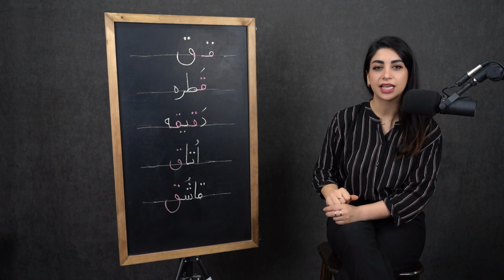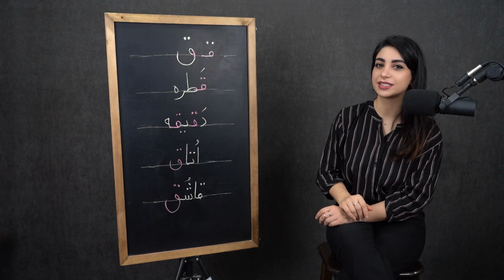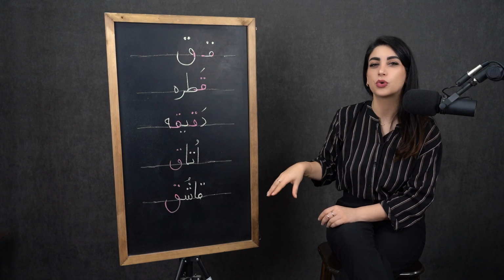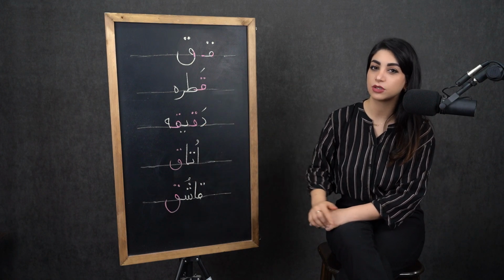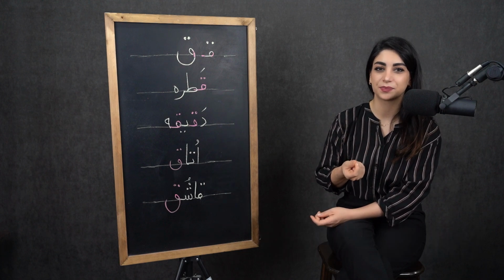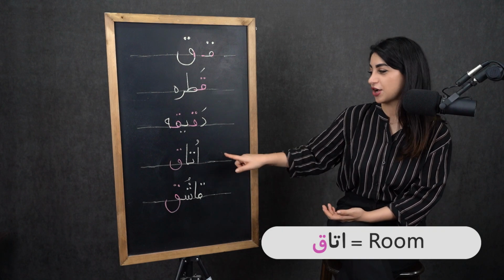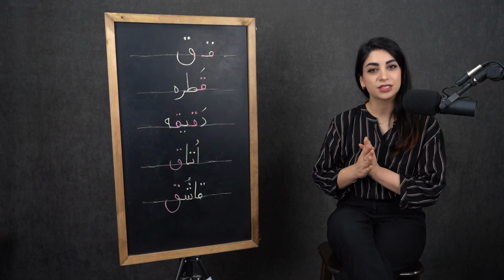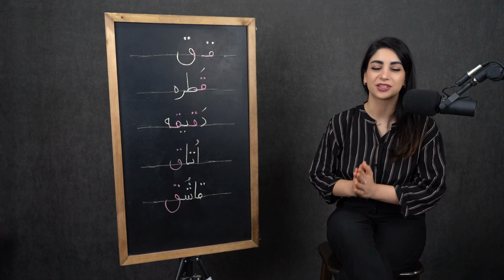A Journey Through the Changing Faces of Persian Consonants: Shape-Shifting "Ghe" (ق)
In this extended lesson, we shine the spotlight on the Persian letter "Ghe" (ق) and its fascinating transformations as it connects with other letters. You’ll learn how "Ghe" adapts its form depending on its position—whether it kicks off a word, nestles in the middle, or concludes it with grace. Through clear, step-by-step demonstrations and a rich array of real-world word examples, we break down the mechanics behind its shape changes, offering you practical tips and tricks to master this essential letter.

Our approach is both fun and straightforward, making the Persian language accessible and enjoyable for everyone—from beginners just starting out to those looking to refine their skills. By following along, you’ll see how easy it is to unlock the beauty of Persian, one letter at a time. Enjoy learning, and let the magic of "Ghe" guide you on your path to mastering Persian!

در این درس جامع، کانون توجه را بر روی حرف «ق» معطوف می‌کنیم و تغییرات شگفت‌انگیز آن در اتصال به سایر حروف را بررسی می‌کنیم. شما خواهید آموخت که چگونه حرف «ق» بسته به موقعیت خود — چه در ابتدای کلمه، چه در وسط و یا در انتها — شکل متفاوتی به خود می‌گیرد. با استفاده از نمایش‌های گام به گام و مثال‌های متعدد از کلمات واقعی، مکانیزم تغییر شکل این حرف را به تفصیل توضیح می‌دهیم و نکات کاربردی و ترفندهایی را ارائه می‌کنیم تا بتوانید به راحتی این حرف اساسی را تسلط پیدا کنید.

روش ما هم سرگرم‌کننده و هم ساده است و زبان فارسی را برای همه — از مبتدیانی که تازه شروع به یادگیری کرده‌اند تا کسانی که به دنبال تقویت مهارت‌های خود هستند — دست‌یافتنی و لذت‌بخش می‌کند. با همراهی ما خواهید دید که چگونه به راحتی می‌توان زیبایی زبان فارسی را، یک حرف به یک حرف، کشف کرد. فراموش نکنید که ویدیو را لایک کنید، مشترک شوید و آیکون زنگ را فعال کنید تا به جمع روزافزون ما بپیوندید و از آخرین درس‌ها مطلع شوید. از یادگیری لذت ببرید و بگذارید جادوی حرف «ق» راهنمای شما در تسلط بر فارسی باشد!